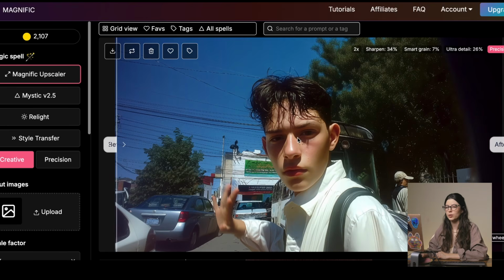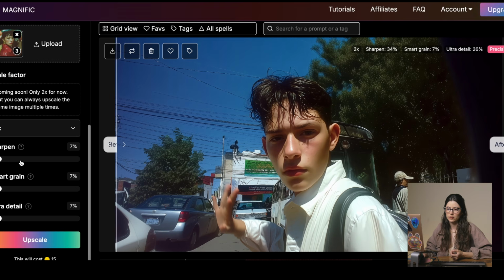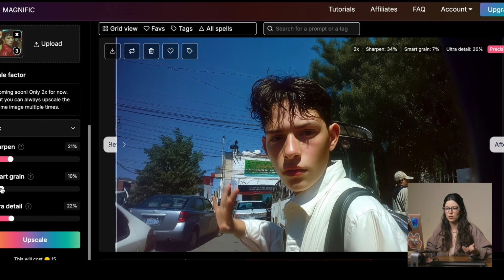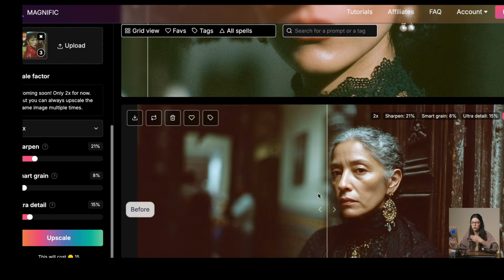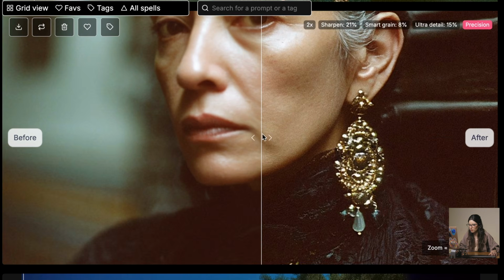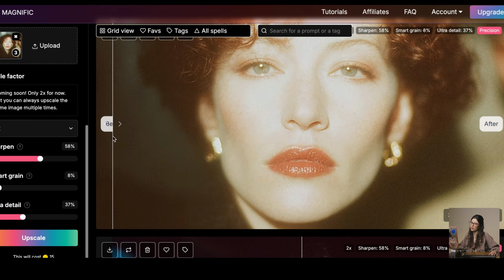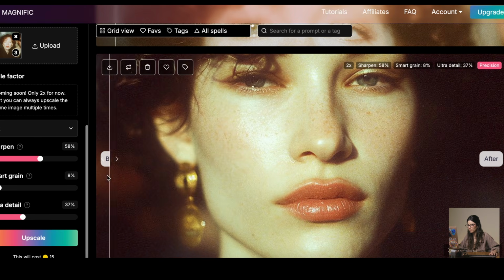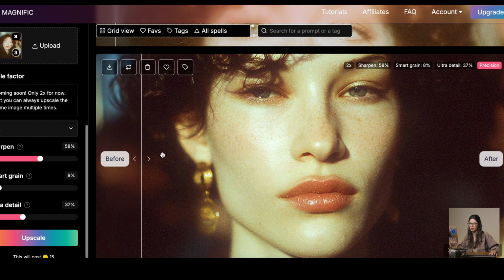Magnific AI Gets Sharper – Precision Update Deep Dive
In this video, I walk you through the latest Precision Update from Magnific AI – showing you exactly what’s changed, how it works, and what it means for your creative workflow. Whether you're an artist, designer, or just exploring AI tools, this update brings a significant leap in detail control and output sharpness.

🔍 What's Covered:

Key features of the Precision Update

Real-time demo and results

Tips for getting the most out of the new settings